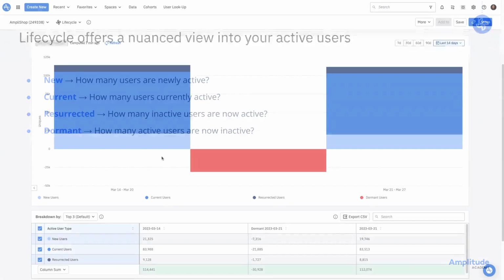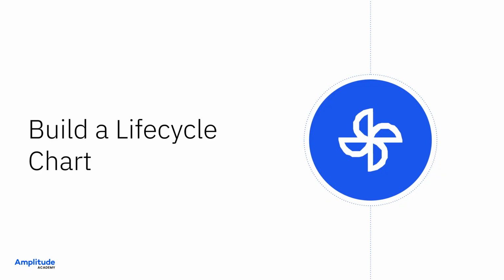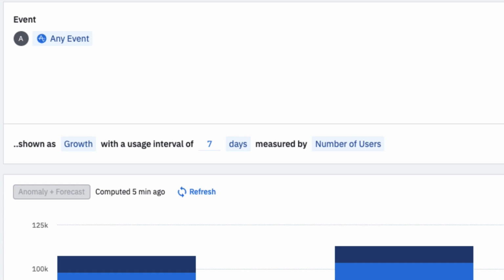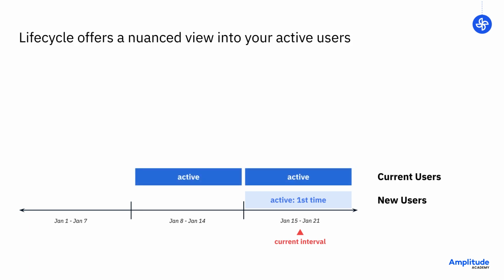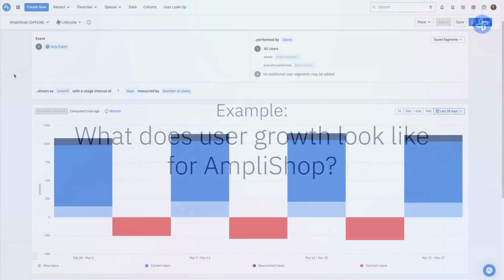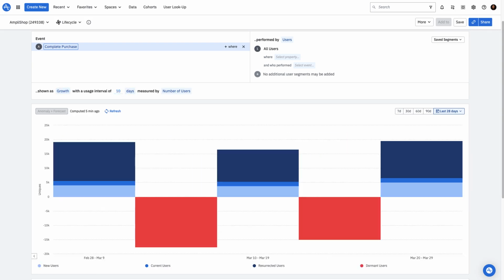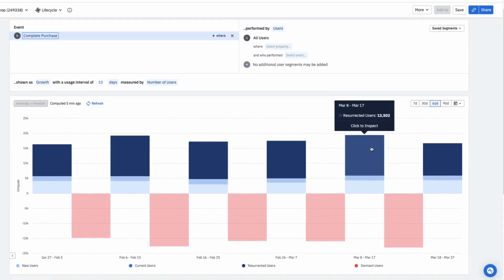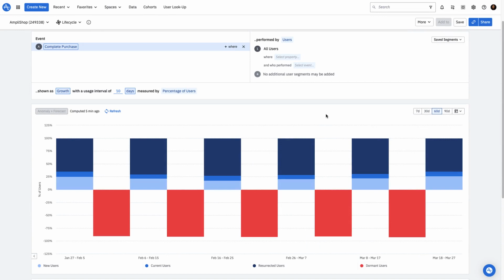Build a Lifecycle Chart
"Learn how to build an Amplitude Lifecycle Chart to help answer the question of how your active user base is changing and growing over time.

Discover how you can use the Lifecycle Chart to track how many of your users are newly active in your product, how many have been regularly active, how many inactive users have been resurrected, and how many active users have become inactive.

If you found this video helpful, learn more by taking ""Drive Product Growth With Retention and Engagement"", a free learning path on Amplitude Academy

In this series of courses, we’ll discuss the relationship between retention and engagement when it comes to driving long-term growth and consider what retention and engagement look like for your specific product. We’ll discuss how to analyze your current baseline retention and engagement metrics with Amplitude and then develop goals and strategies for targeting each.